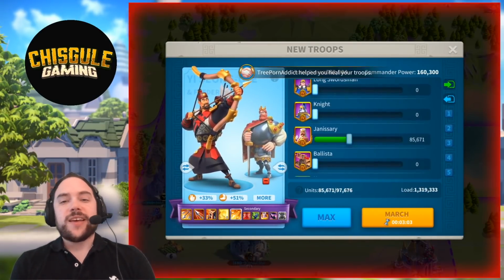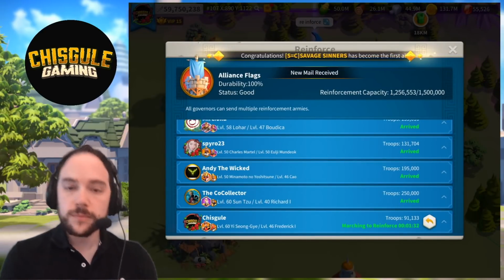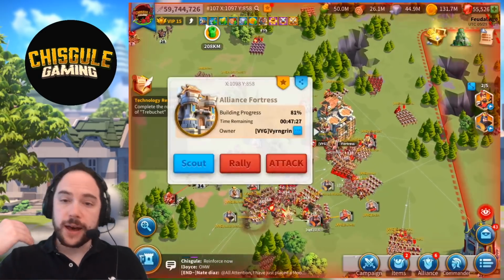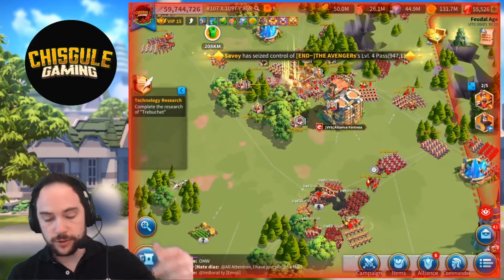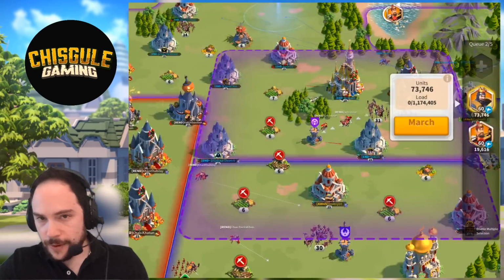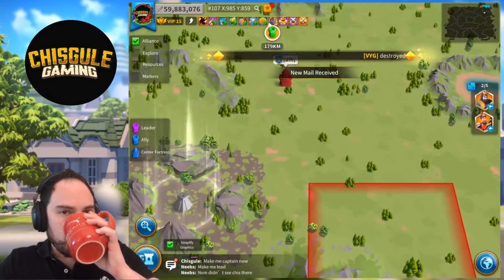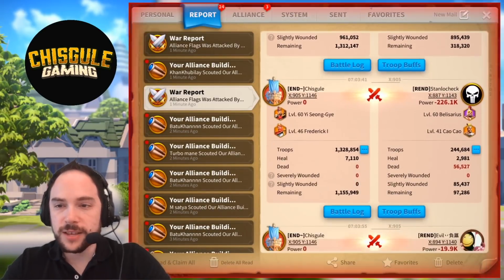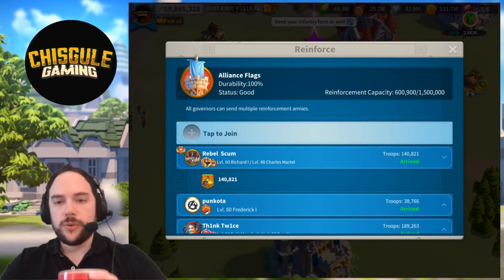TWO FORTS AND MANY FLAGS; The AOE Madness is REAL | Rise of Kingdoms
Cheers,
-Chisgule